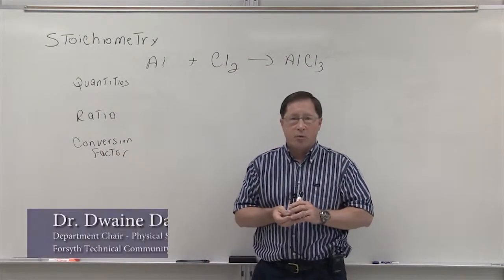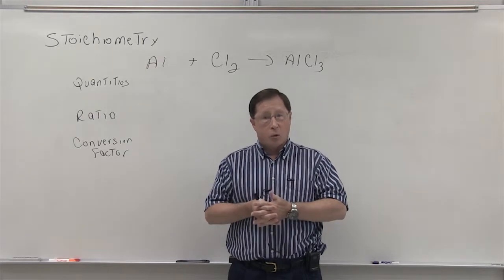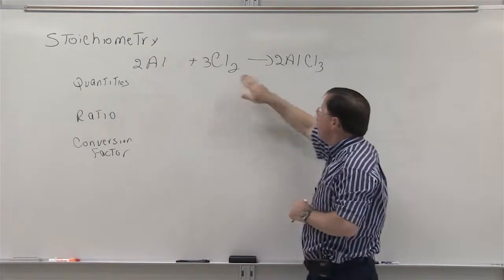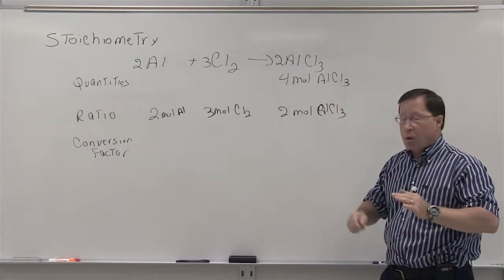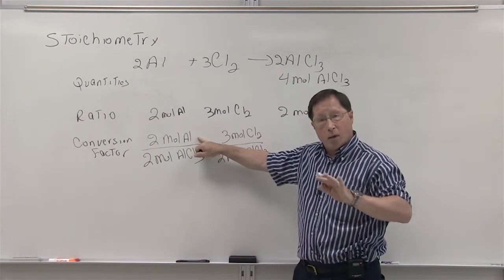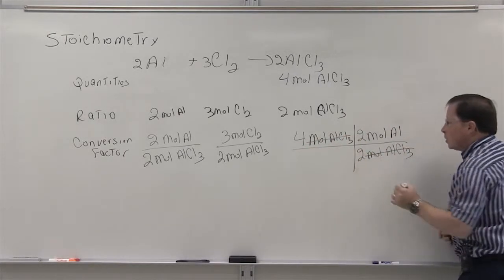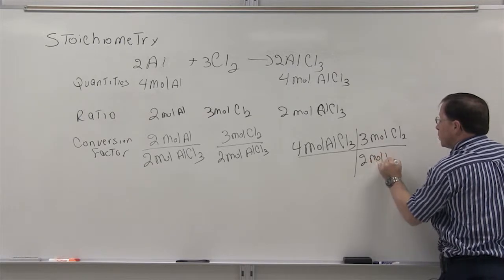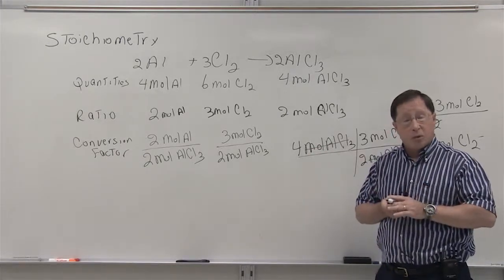Stoichiometry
Dr. Dwaine Davis discusses stoichiometry.